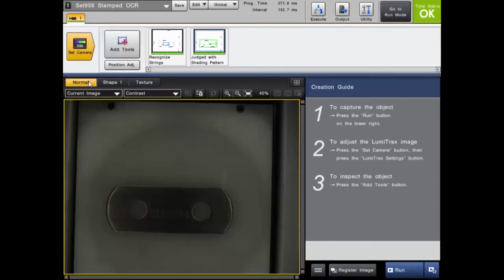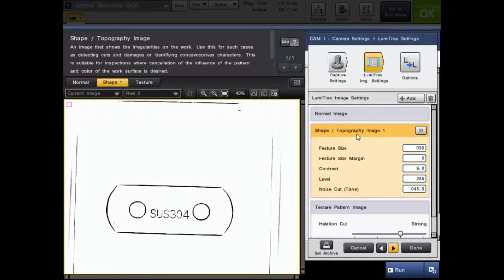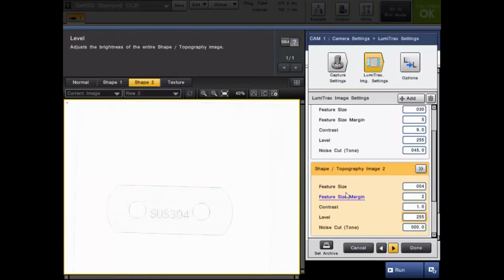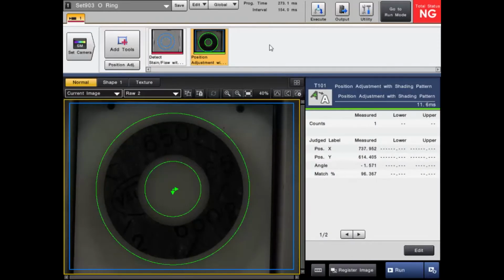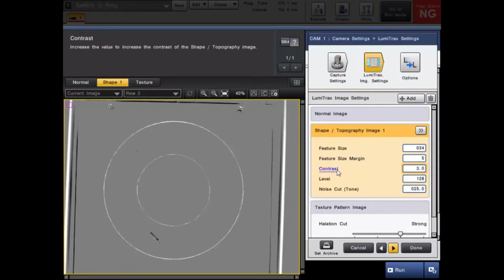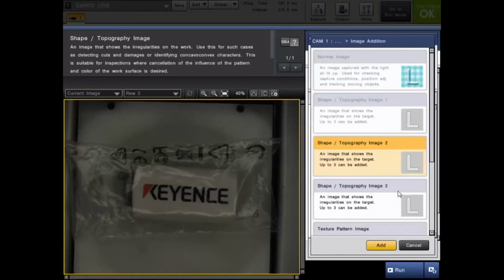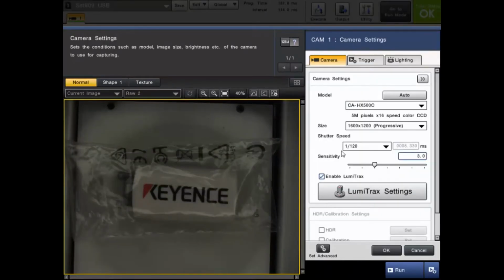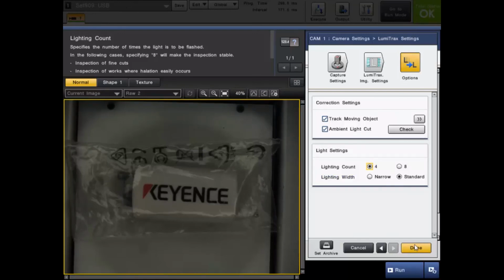Cómo configurar la iluminación Lumitrax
Manual para aprender a configurar la iluminación inteligente de la visión artificial